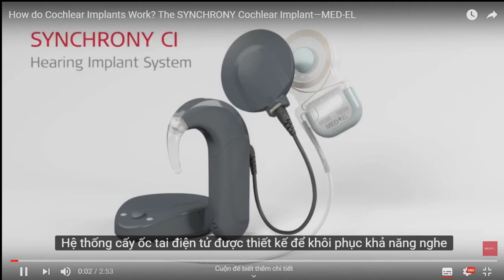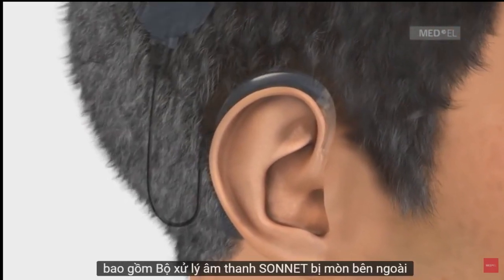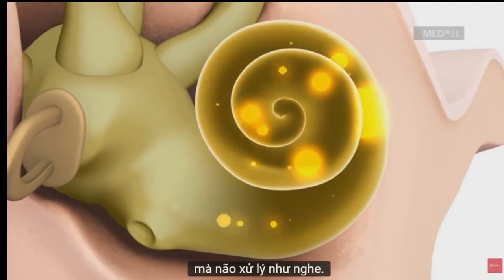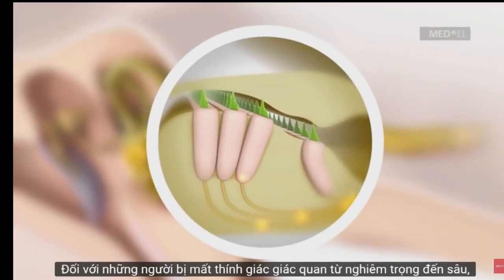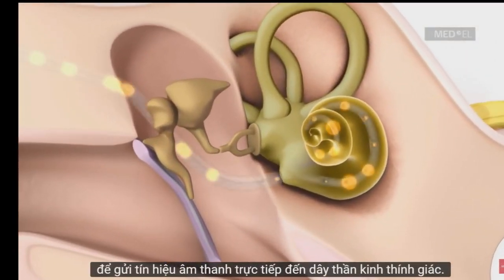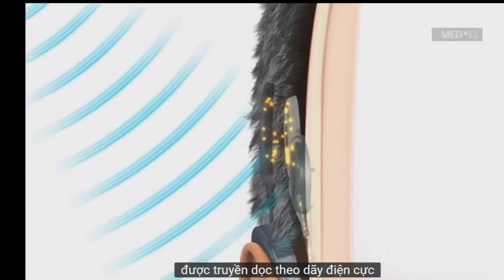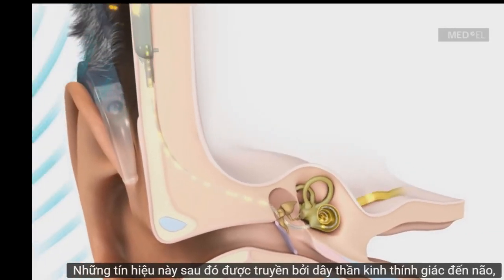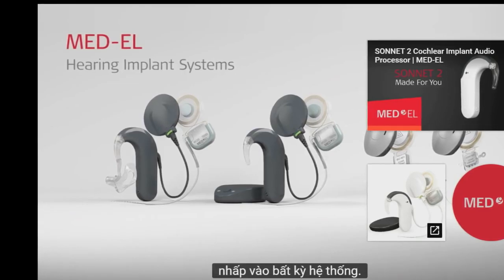Cơ chế hoạt động của bộ cấy ốc tai điện tử SYNCHRONY từ MED EL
*Hà Nội: Tầng 5 , 148 Nguyễn Trãi, P. Thượng Đình, Quận Thanh Xuân, TP Hà Nội.
*Đà Nẵng: Số 28 Cao Thắng, Phường Thanh Bình, Quận Hải Châu, Đà Nẵng
*Hồ Chí Minh : Tầng 5, 7/1 (hẻm 3) Thành Thái, Phường 14, Quận 10, TP. Hồ Chí Minh.
*Trung tâm Âm ngữ trị liệu Mellie: Tầng 1 Chung cư Tân Phước, 153 Lý Nam Đế, Phường 7, Quận 11, TP. Hồ Chí Minh.
*Hotline: 19001195
*Đo thính lực | Máy trợ thính | Ốc tai điện tử | Thiết bị thính học | Âm ngữ trị liệu |